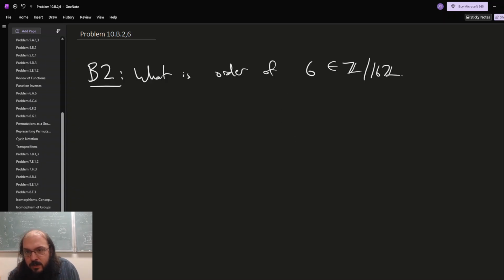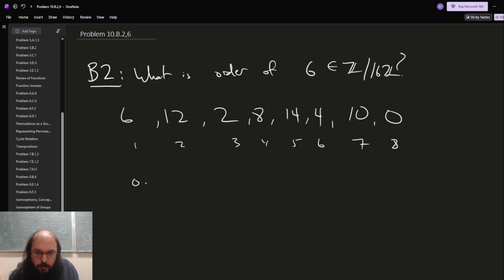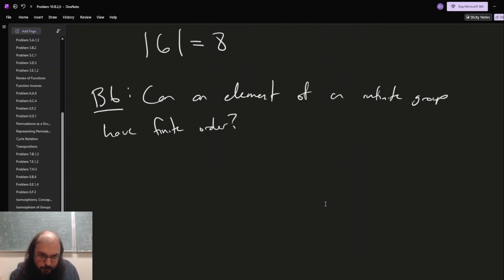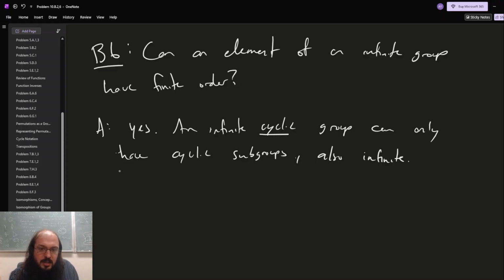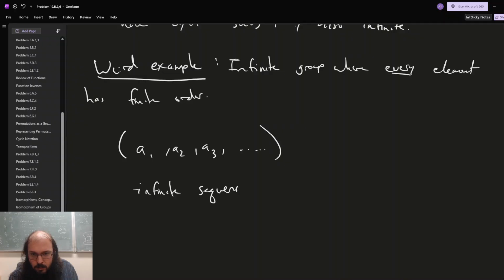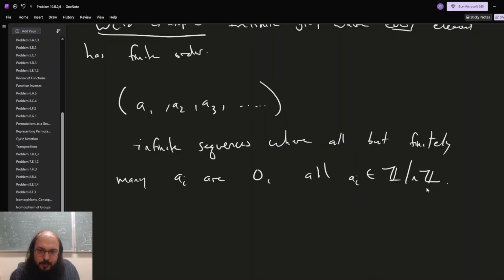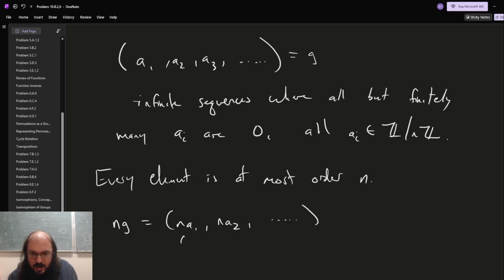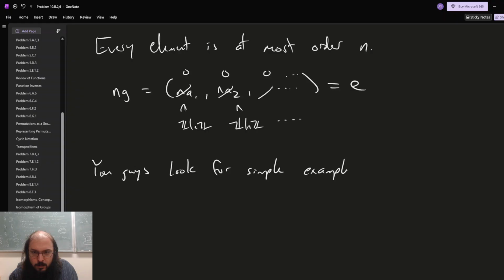Abstract Algebra - Pinter Problem 10.B.6